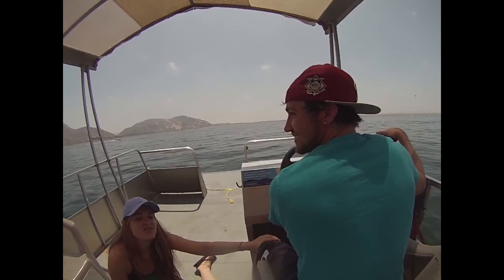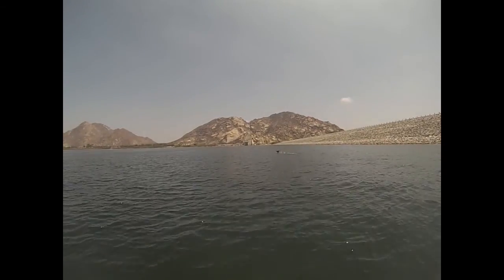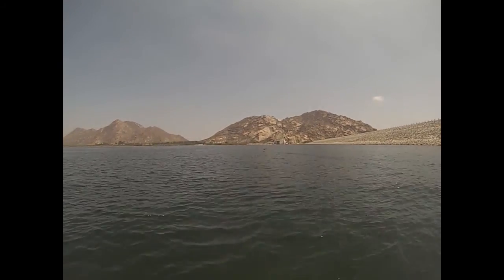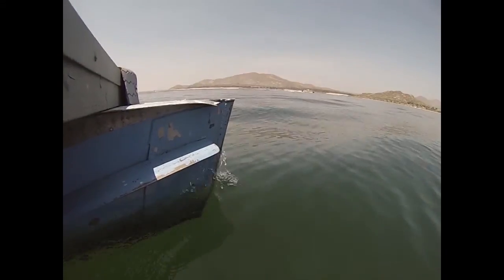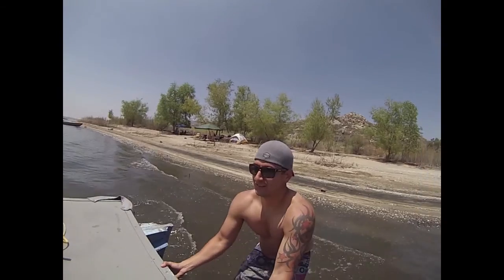Renting a Pontoon at the Campground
The best way to enjoy time on the water with a big camping group is to head out on a pontoon. Many campgrounds will rent pontoons at a low rate.